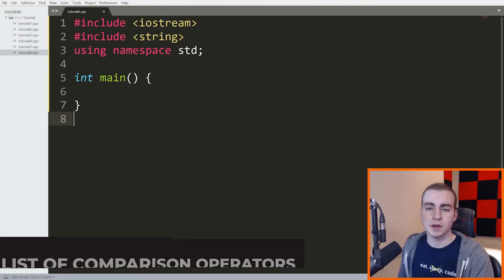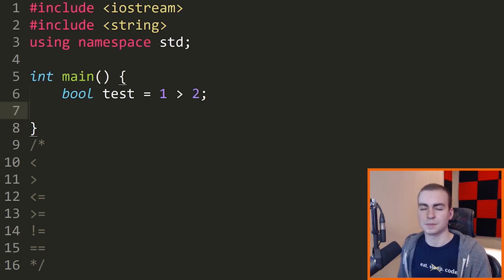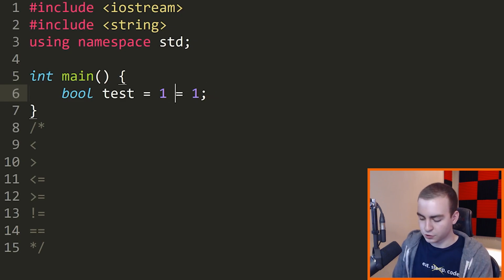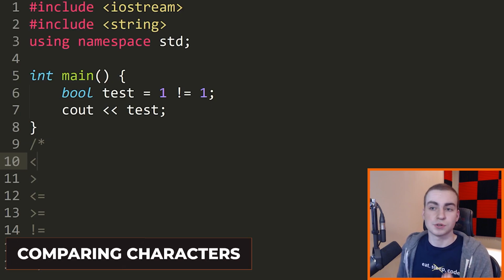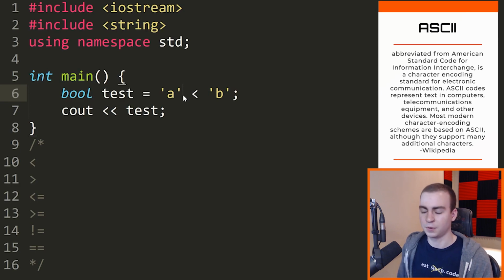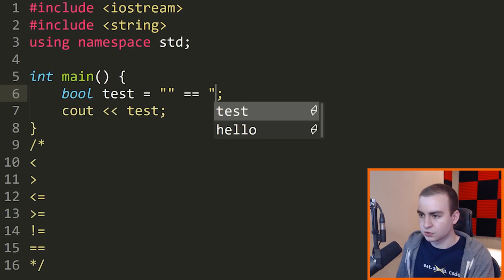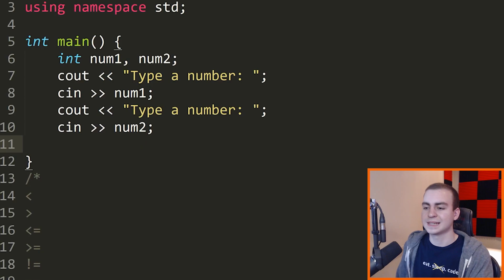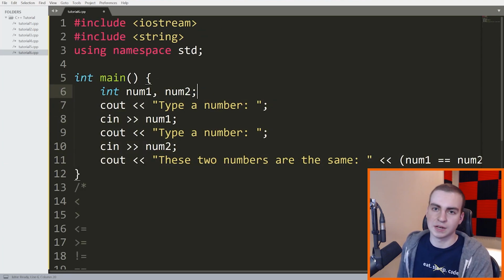Learn C++ With Me #6 - Comparison Operators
Welcome back to another C++ tutorial for beginners! In this video, I'll be covering comparison operators. I'll show you how to compare different values -- not only numeric values, but strings, characters, and boolean values as well.

⭐️ Timestamps ⭐️
00:00 | Introduction
00:27 | List of Comparison Operators
01:09 | Boolean Values
01:48 | Comparison Operators Examples
07:33 | Comparing Characters
12:03 | Comparing Strings
13:50 | Realistic Example

⭐️ Tags ⭐️
- C++
- Coding tutorial
- Tech With Tim
- C++ Tutorial
- Boolean values
- Comparison operators